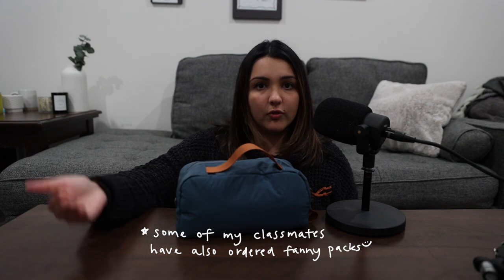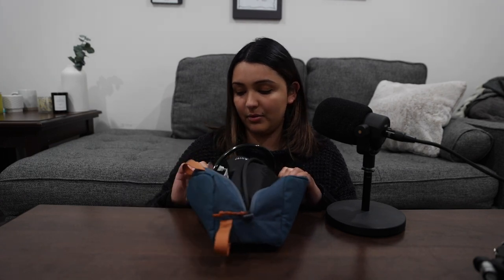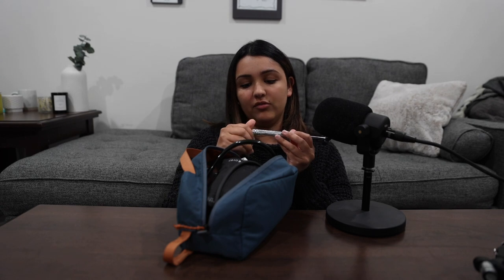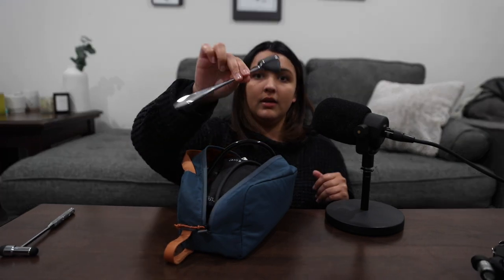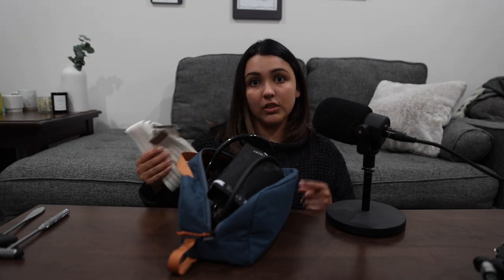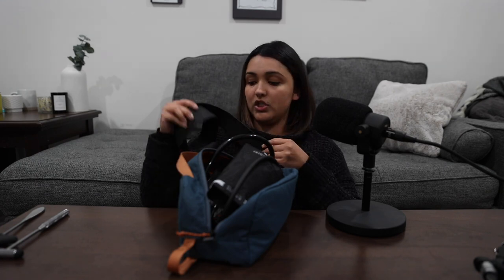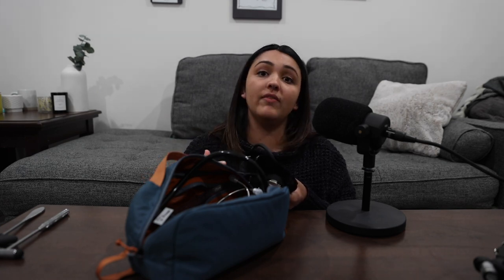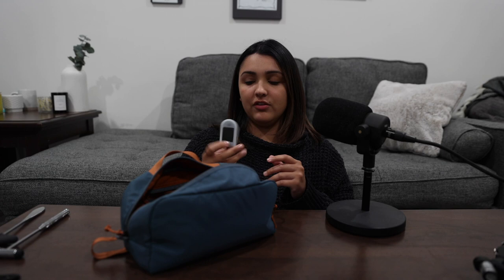PT Kit | What's in my Bag | TheDPTDuo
Sharing what I carry in my physical therapy kit bag. Hope you enjoy :)

Gait Belt

Reflex Hammer (similar)

Pulse Oximeter

Measuring Tape